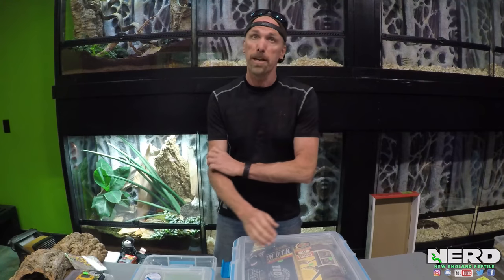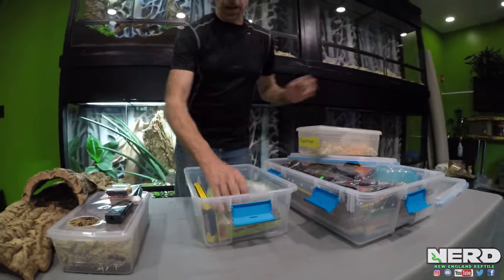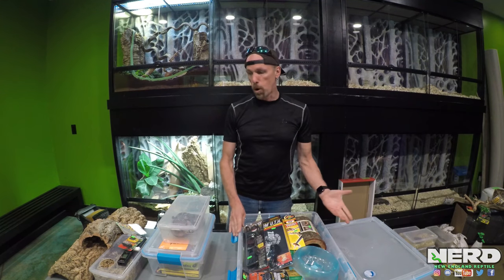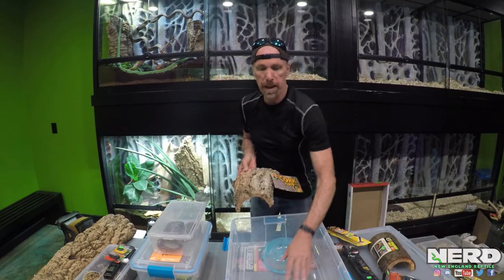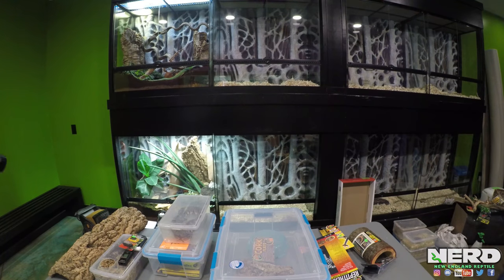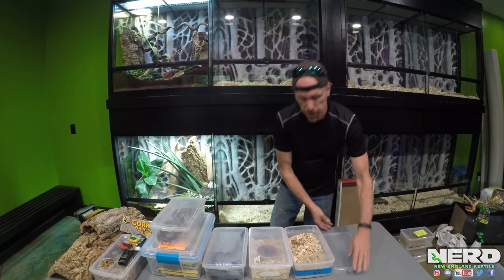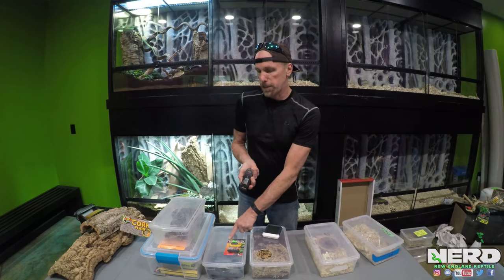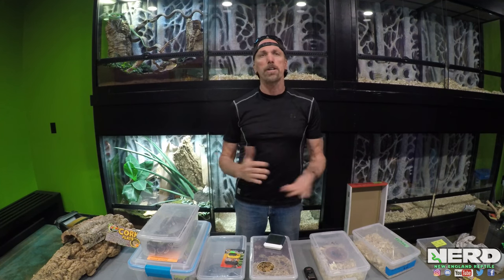DIY AND BUDGET SNAKE ENCLOSURES - TERRESTRIAL SNAKES ( PART 3)